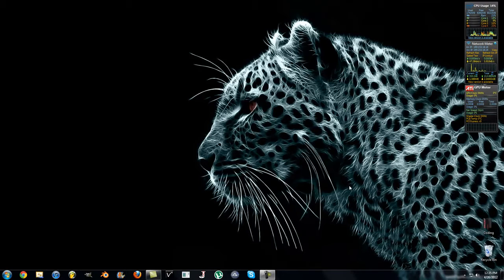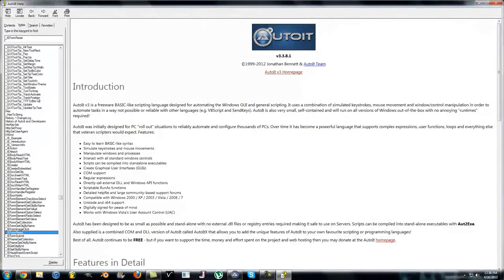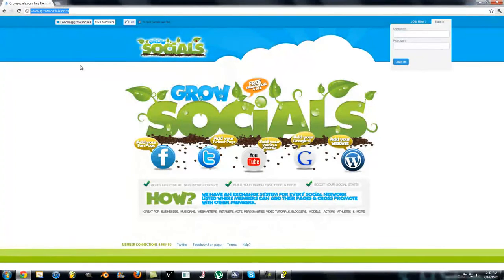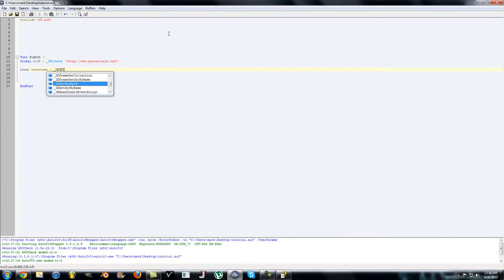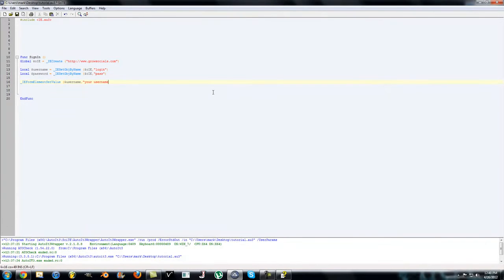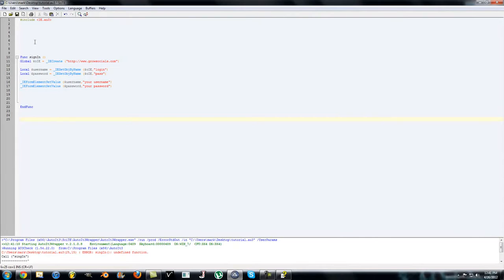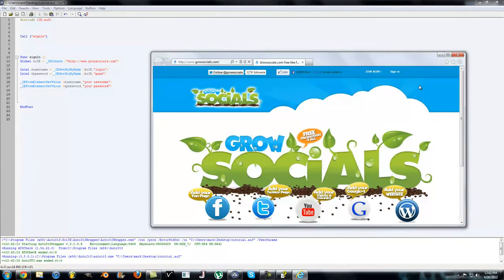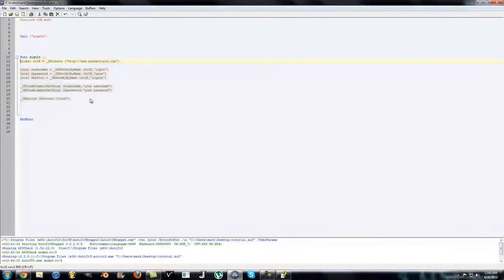AutoIT how to make an auto login bot